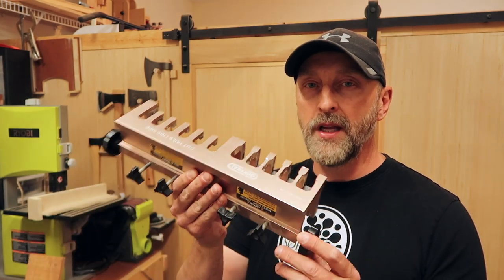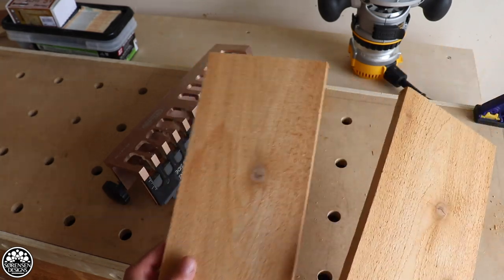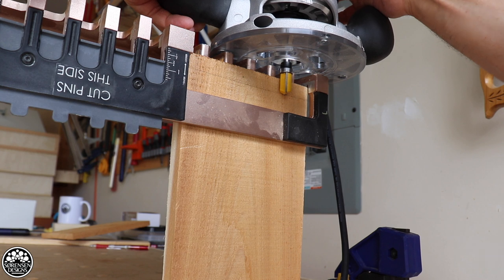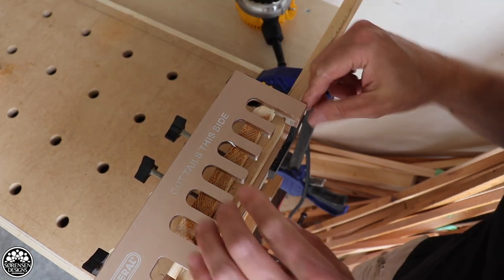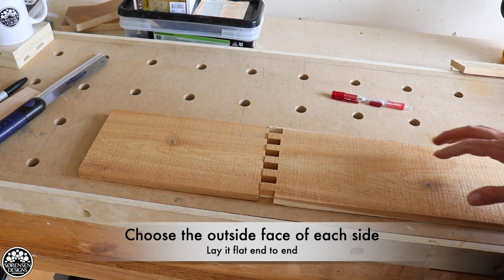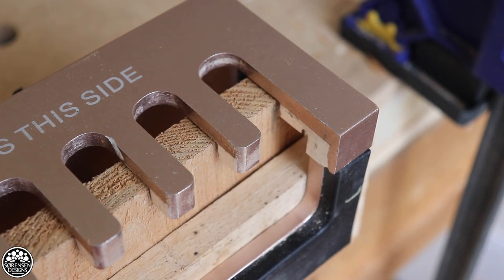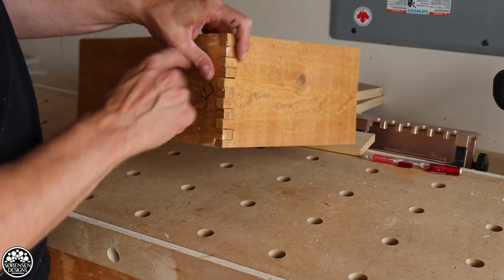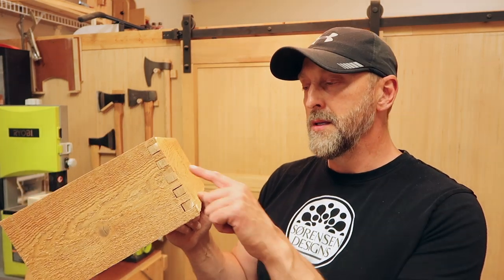Box Joints Using a Dovetail Jig // Woodworking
In this week’s video, I try out the General Tools & Instruments Pro Dovetailer Dovetail Jig to make half inch box joints.
This is a great way to get more out of this jig to do more than just dovetails joints. It turns out that it works pretty well.